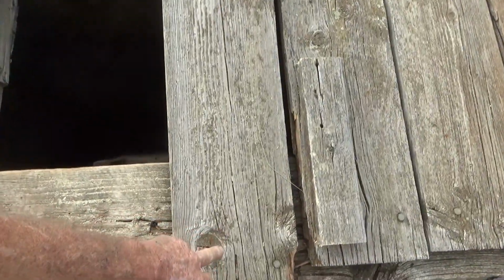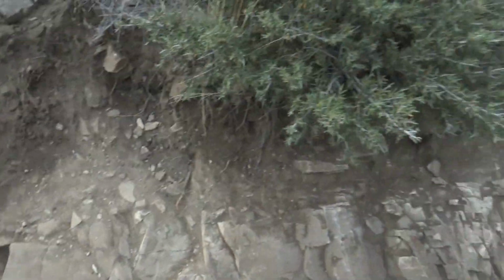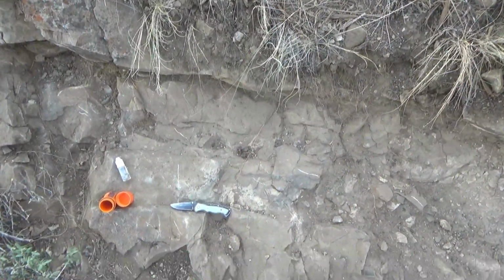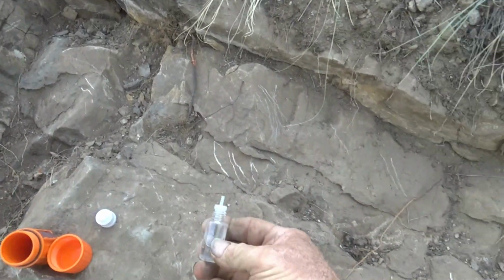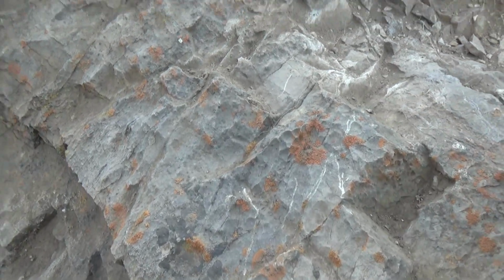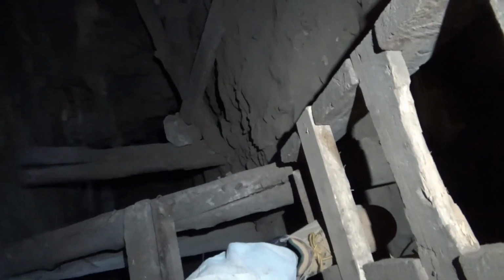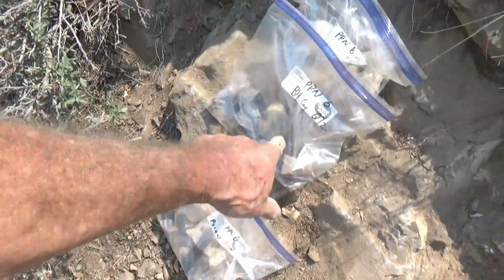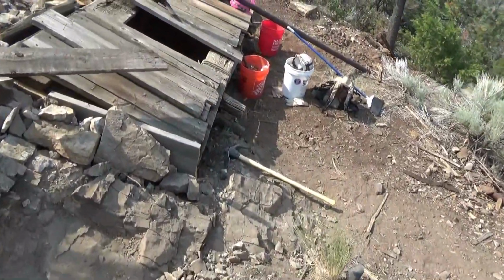219 Uncovering, identifying, and sampling the Vein Outcrop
We spent some time cleaning off over 30 feet of the Packrat structure to get a good look and take some samples.  I show how to use some simple field tests to  identify Dolomite, vs Quartz, vs Silicified Dolomite as this is difficult to do by eye in the field.